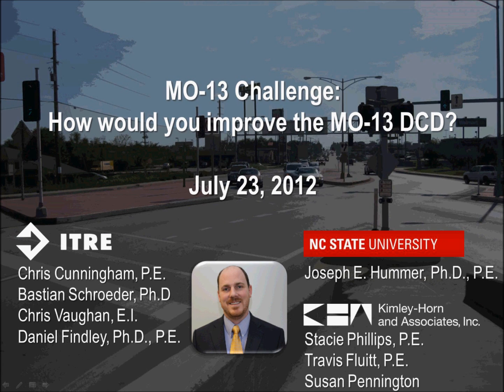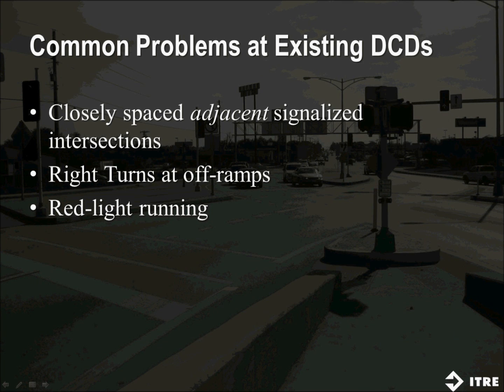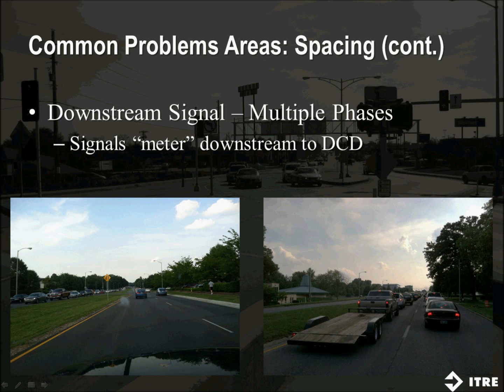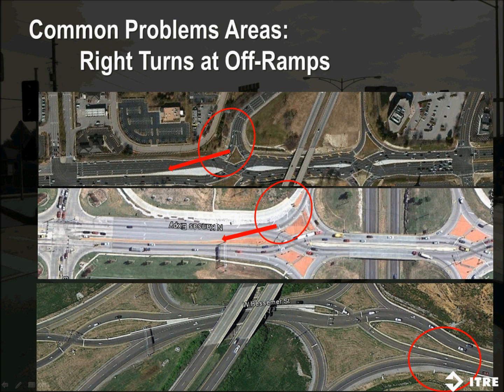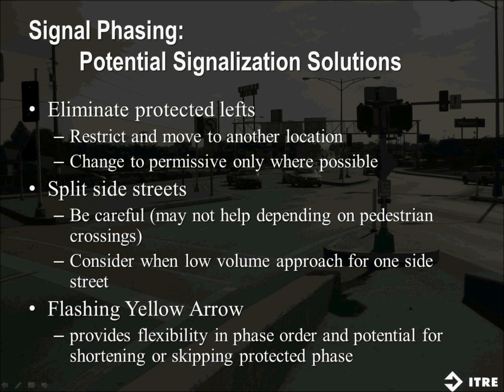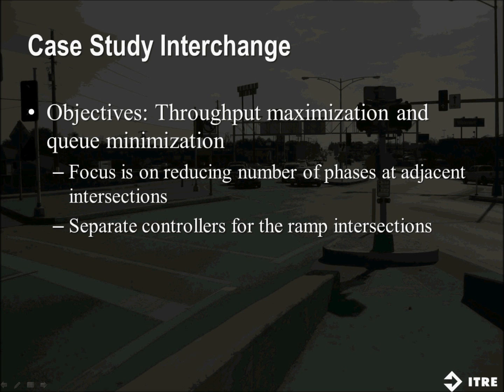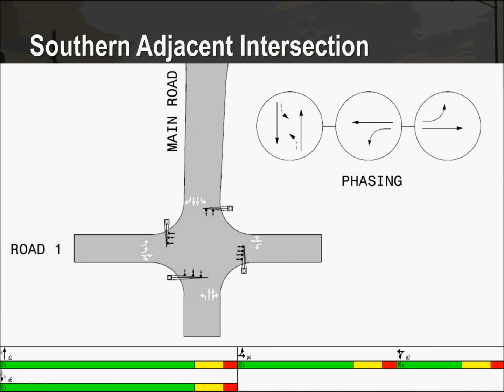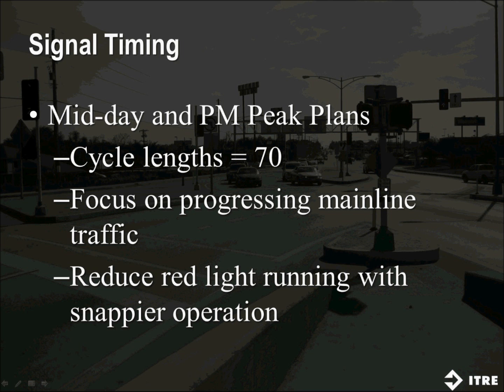DCD Case Study Addressing Several Key Problem Areas at the Interchange and Surrounding Corridor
This presentation provides an case study example of improvements that can be made to a Diverging Diamond Interchange and the surround corridor.  Specific problem areas are addressed based on an ongoing research effort funded by the FHWA titled "Field Evaluation of Double Crossover Diamond Interchanges."  The Institute for Transportation Research and Education (ITRE) at NC State University is the prime contractor conducting work on this project.